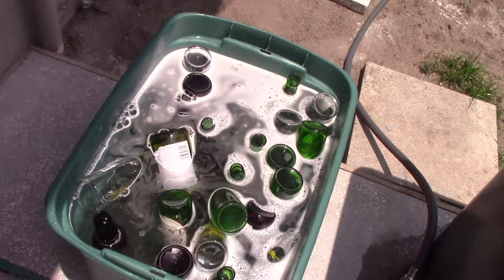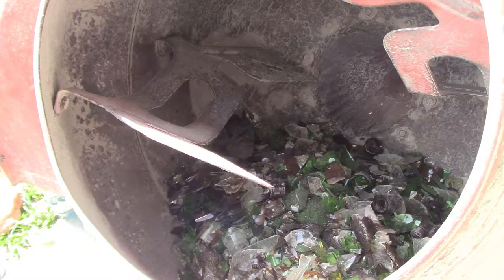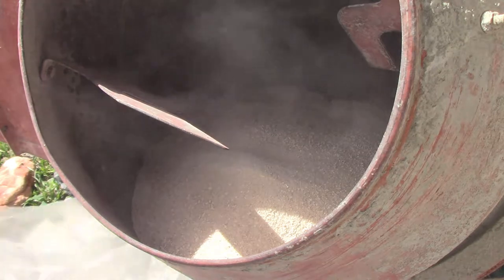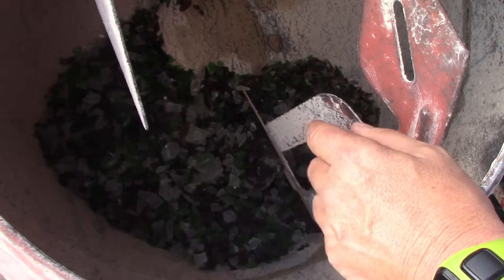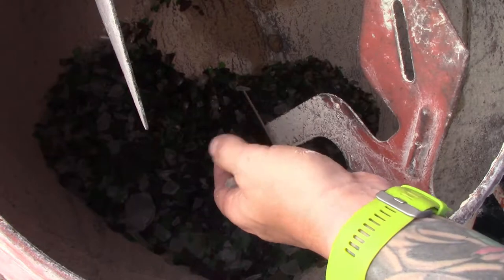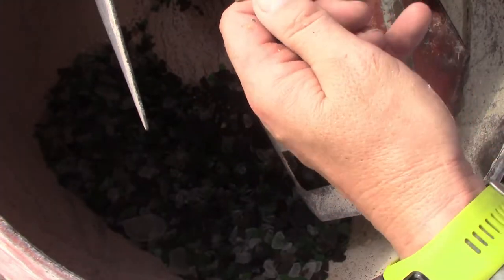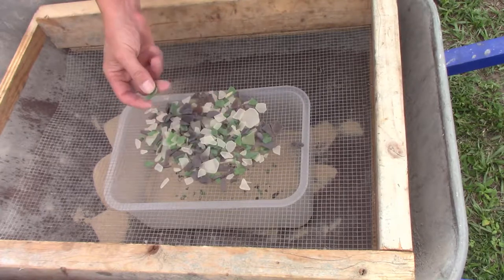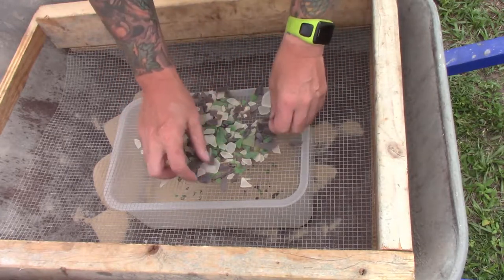Making Glass Mulch from Bottles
I tried making glass mulch from beer and wine bottles. I made it up as I went and made mistakes as I went along. The end result was very good and am going to try it again but this time I know what to do.